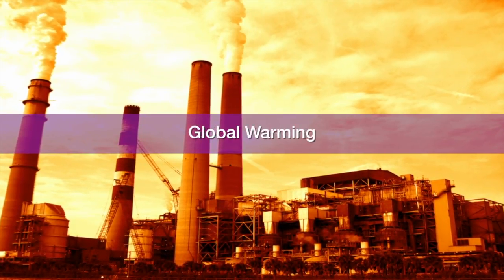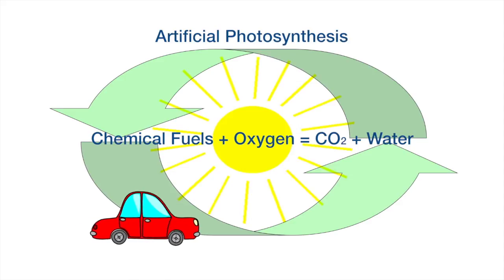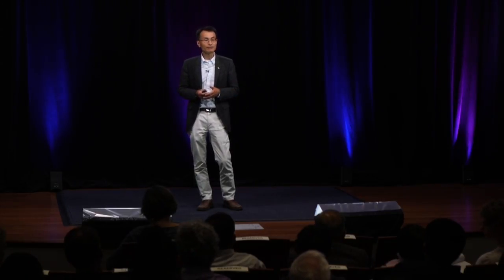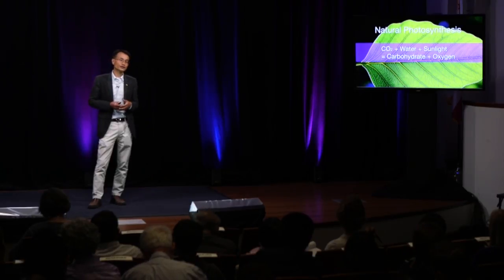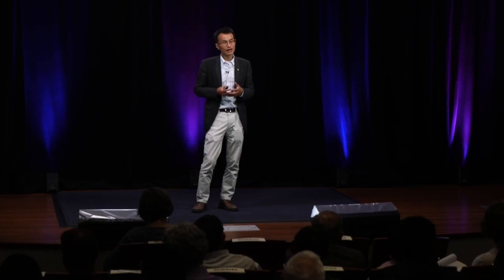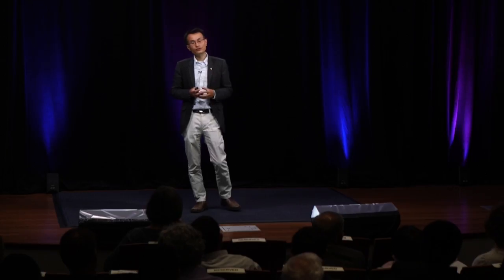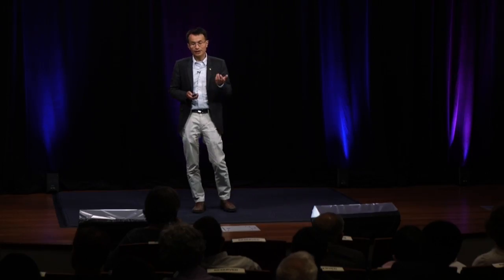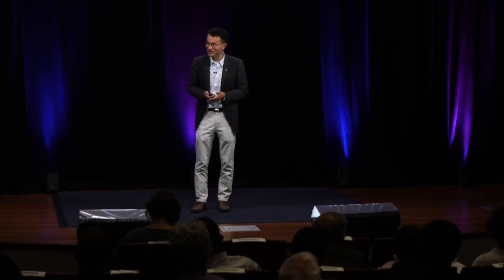Liquid Sunlight: Peidong Yang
No single clean energy technology can rein in carbon dioxide emissions. Researchers at the Berkeley Lab aim to add artificial synthesis to our renewable energy portfolio. The technology uses sunlight to turn CO2 and water into chemical fuels. Over the past decade, research led by Peidong Yang has yielded new classes of semiconductor materials to efficiently capture sunlight for this process, and new types of catalysts to promote the chemical reactions. His team recently reached a milestone, demonstrating a process in which sunlight shines into a water solution bubbled with CO2 to produce chemical fuels, polymers and under some conditions, even pharmaceutical intermediates to make drugs. The prototype system converts solar to chemical energy at a higher efficiency than nature. Hurdles remain, but one day, he says, we may fill the gas tank not with fossil fuels, but with liquid sunlight.